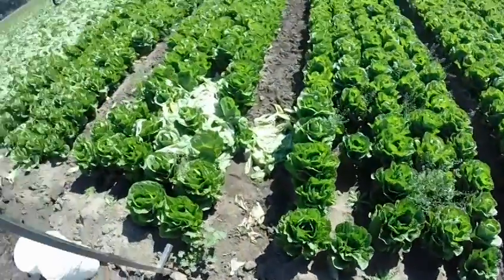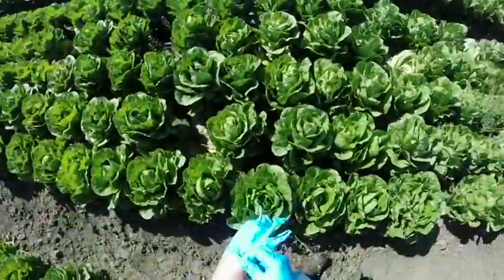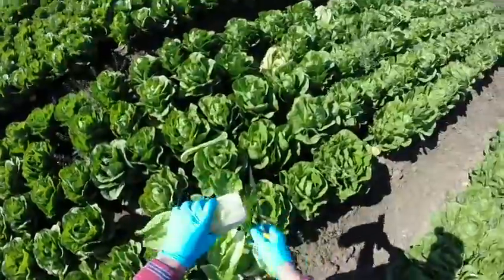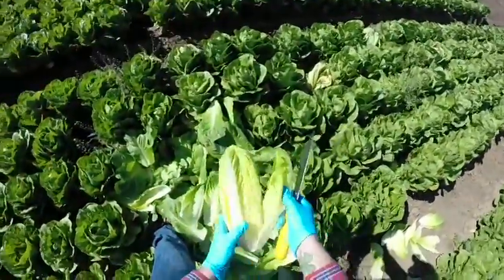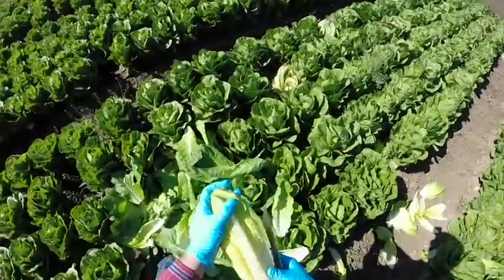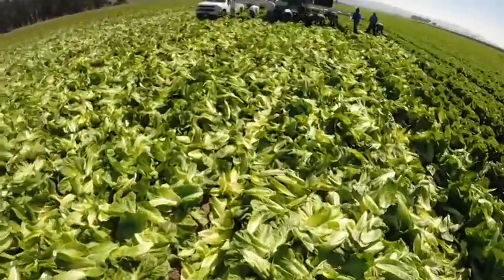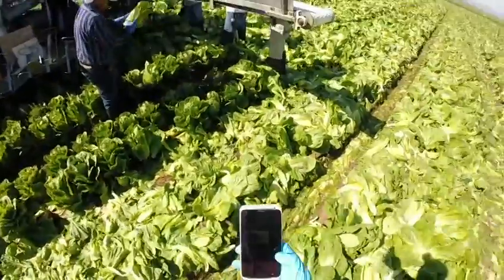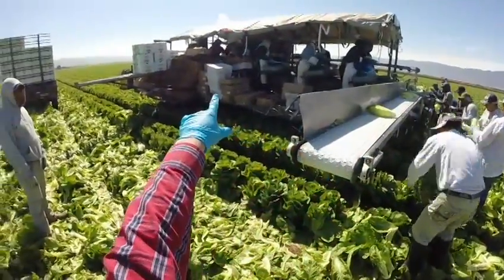Snoboy retail Romaine Hearts in the field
A behind the scenes look at the new Snoboy 12x3 retail romaine hearts retail pack.